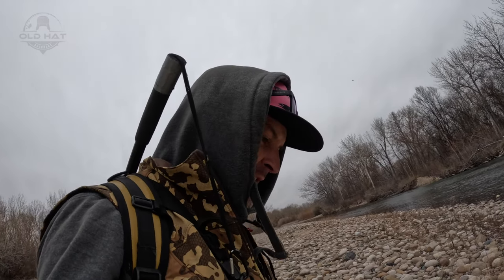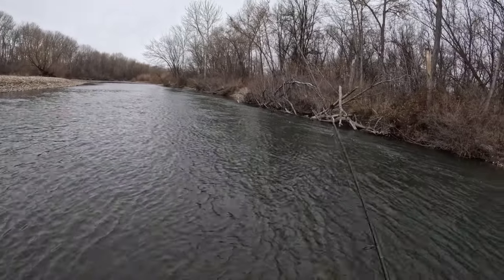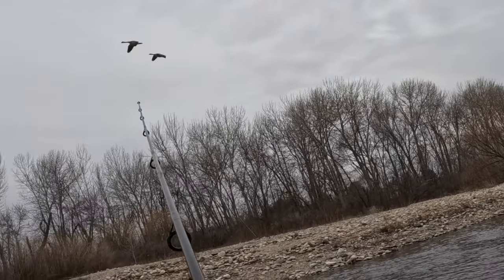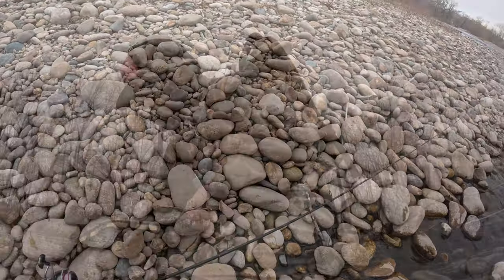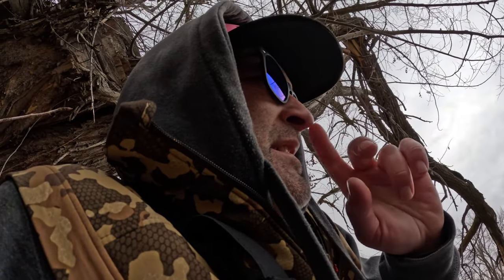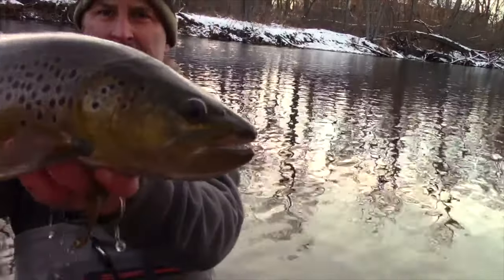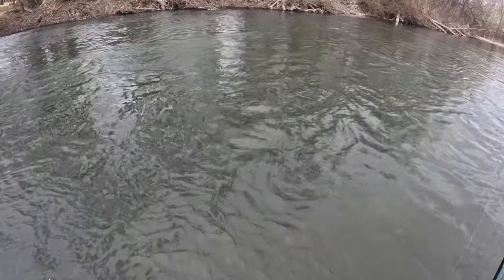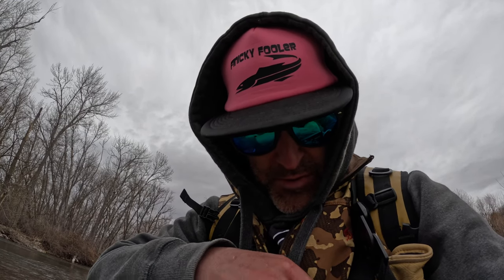Same BIG Brown from TWO Years Ago! Boise River Trout Fishing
I love a fish dinner as much as the next guy but there is something special about releasing a big fish to fight again another day.   It's even more special when you have some good pics or video to look back on and see how you've got the same fish again...and again...and again!  Check this out.  Such a cool fish and amazing experience to watch it grow over the years.

Camera's
GoPro Hero 11
GoPro HERO8
Canon VIXIA HF R80
DJI Drone

Accessories
Extra GoPro 8 Batteries
Main Camera Mic (Azden High-performance)
Lightweight Amazon Tripod

Fishing Gear
Fishing Waders
Hunting Waders
In-line hooks for Raps
Rapala SR-05
Rapala Countdowns
The BEST hooks
St. Croix Rods
Diawa Reels
Red Fox Tenkara Rod
Underwater camera

Clothing
Simms Waders
The BEST Fishing Jacket